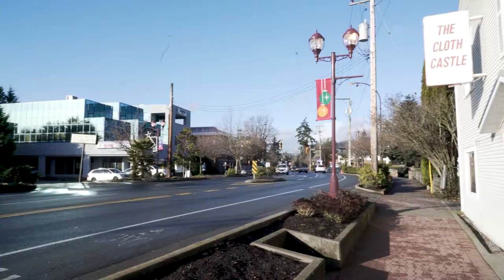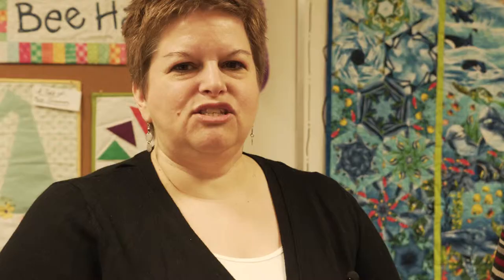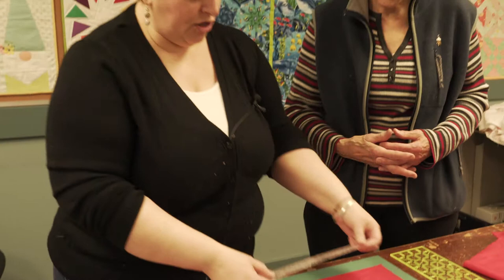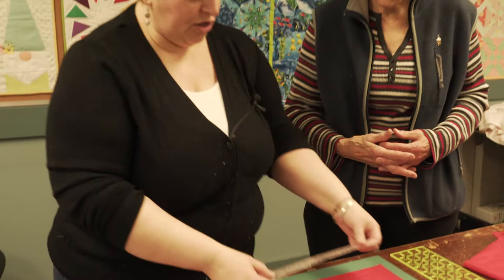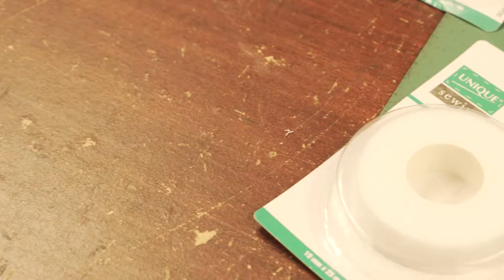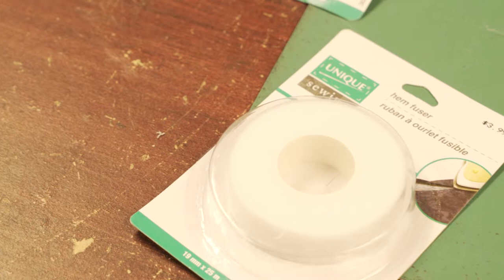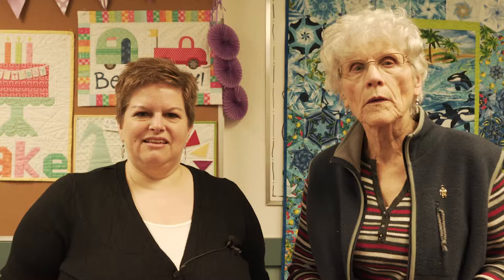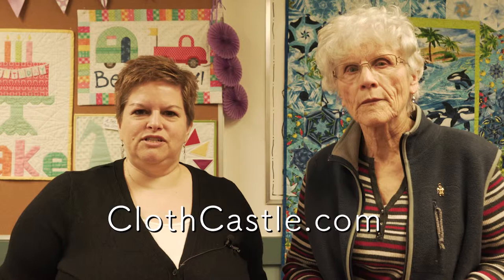Use this quick fix to fuse a fallen hem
Did you know the Cloth Castle has had five different homes since opening in the West Shore back in 1969?!
Whether you’ve visited them at Colwood Corners, at the Westbrook Mall or in their longtime location on Goldstream Avenue, you know you’ve found exceptional knowledge, service and selection!
“It’s such a pleasure to be here today and be able to say thank you to all of our wonderful customers,” says Cloth Castle owner Sylvia Ratcliffe.
Sylvia joins Natasha, host of Black Press Media’s Focus TV, to share this fashion life-saver: Hem fuser tape, a quick and easy way to hem your pants. Simply press it down onto your material, fold and press, and you have an instant hem!
You can also stop by to see the Cloth Castle team in person at 786 Goldstream Ave. in Langford or visit online at clothcastle.com.